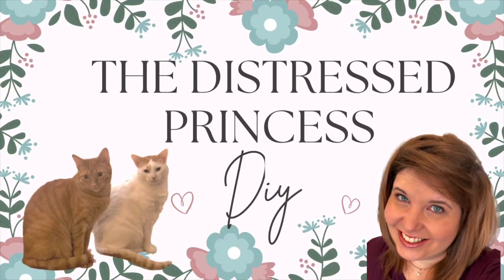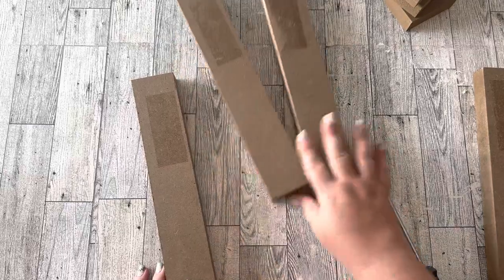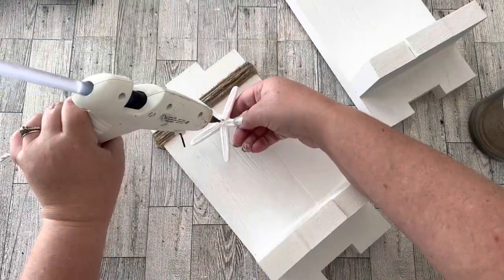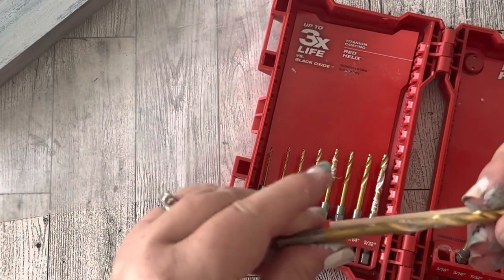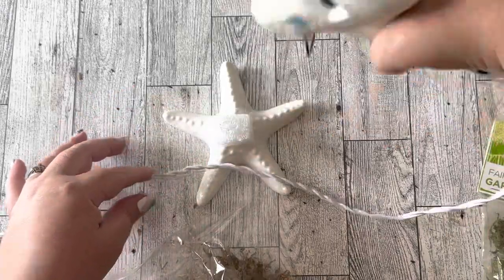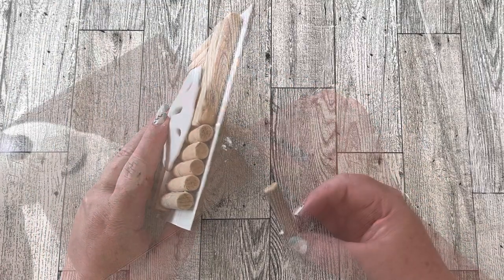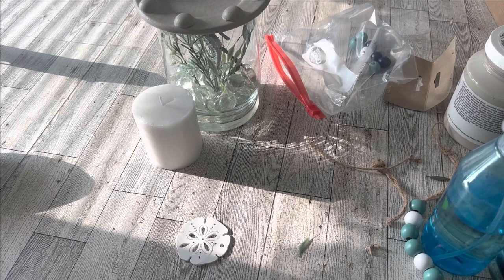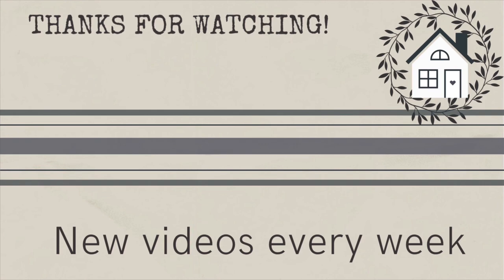🌴Coastal Decor DIYs | Dollar Tree Beach DIYs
I’m back with another video full of beach themed decor that looks like they came right out of a beachside boutique. These are high end looks on a dollar store budget!

My favorite place for graphics:
*Creative Fabrica* $4.99/month unlimited graphics and fonts and includes commercial license